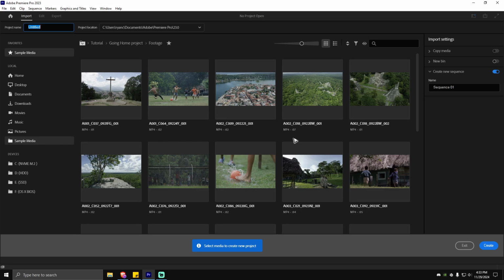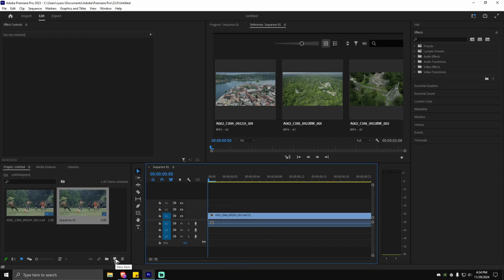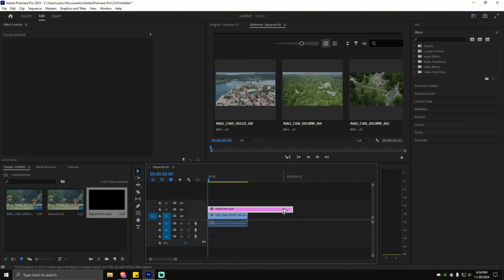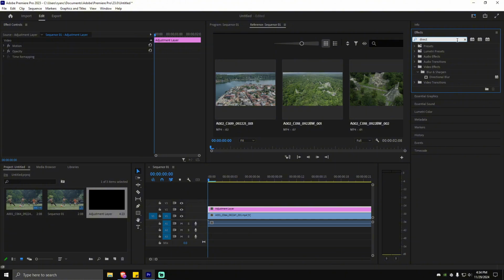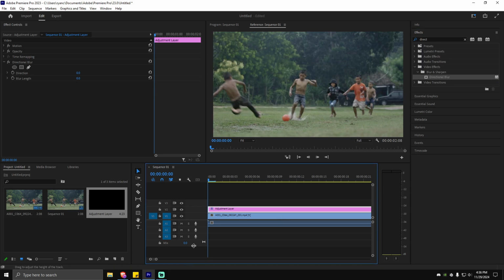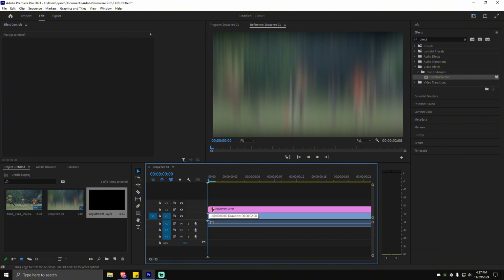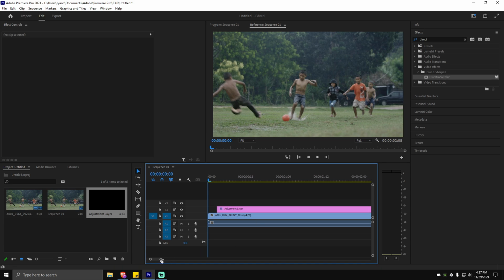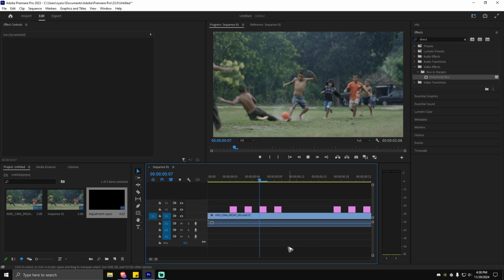How To Add A Shake Effect In Premiere Pro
In this video, we’ll show you how to add a shake effect in Premiere Pro to enhance your video projects. Whether you're looking to create an action-packed sequence or simply want to add some dynamic flair, this tutorial will guide you step-by-step through the process.